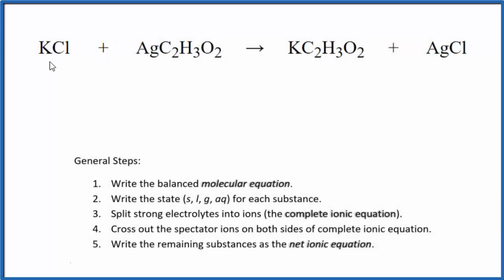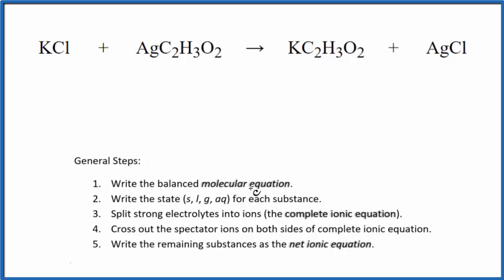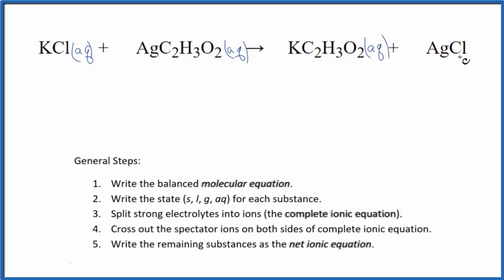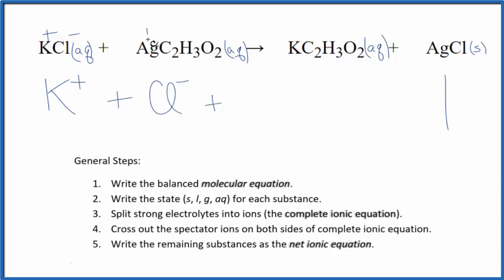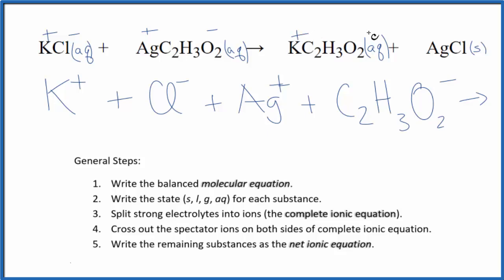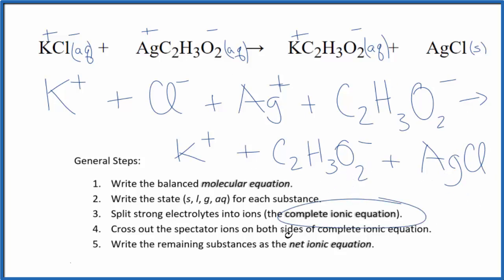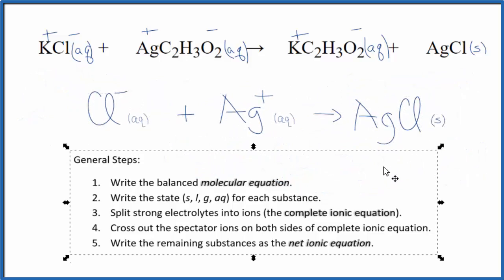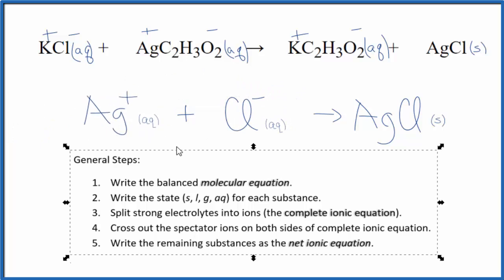How to Write the Net Ionic Equation for KCl + AgC2H3O2 = KC2H3O2 + AgCl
There are three main steps for writing the net ionic equation for KCl + AgC2H3O2 = KC2H3O2 + AgCl (Potassium chloride + Silver acetate). First, we balance the molecular equation.

Important Skills

More Practice

General Steps:

1. Write the balanced molecular equation.
2. Write the state (s, l, g, aq) for each substance.
3. Split soluble compounds into ions (the complete ionic equation).
4. Cross out the spectator ions on both sides of complete ionic equation.
5. Write the remaining substances as the net ionic equation.